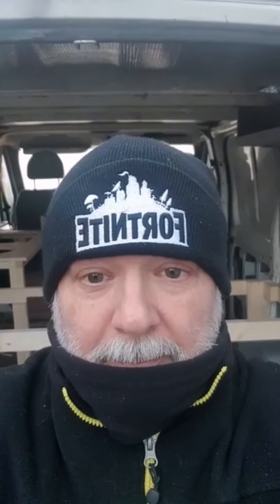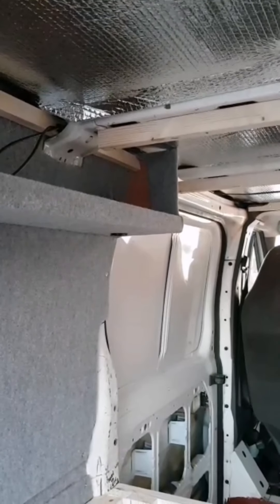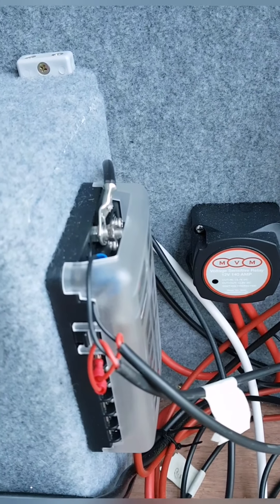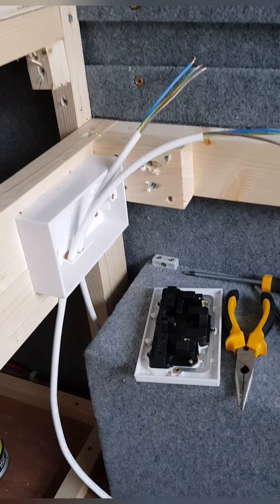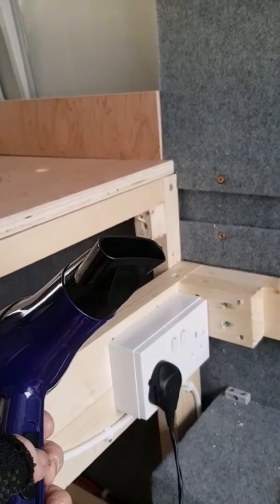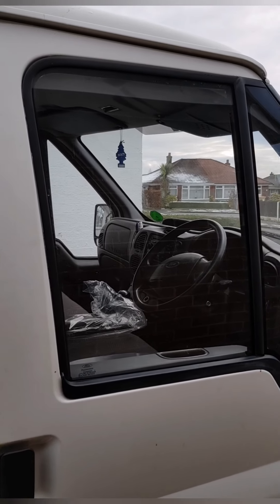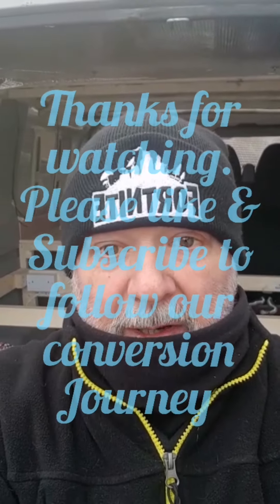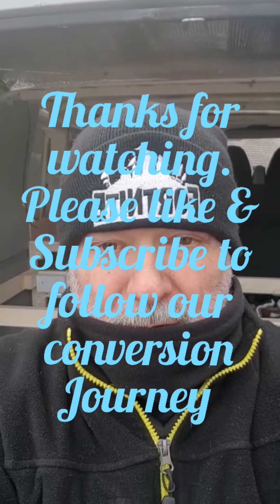Campervan plug socket